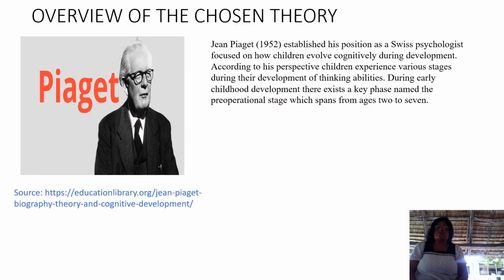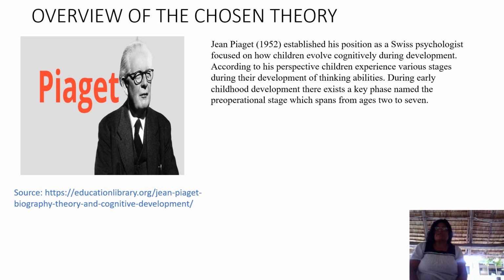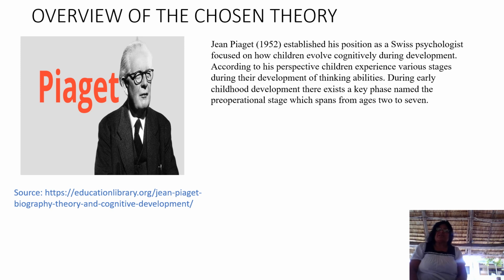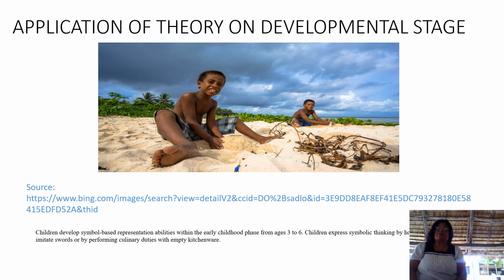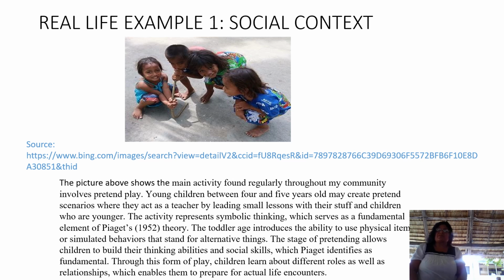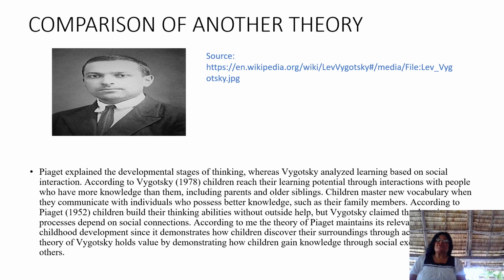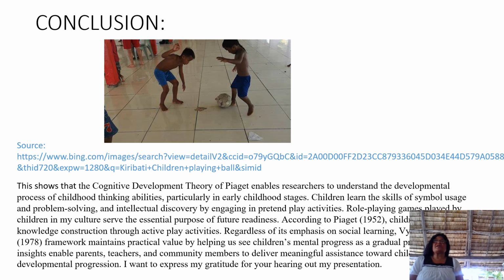ED152 Powerpoint presentation